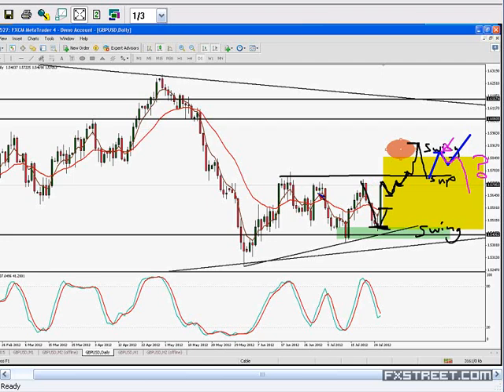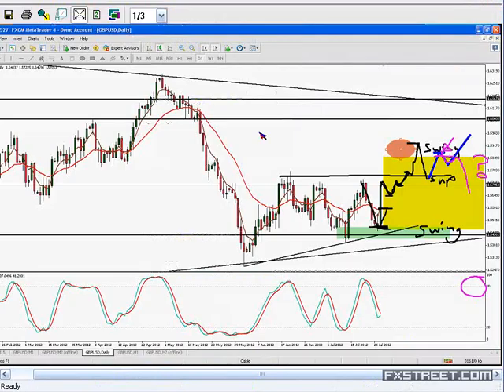How to Plan Long Term Trades and Still Trade Intraday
Expert: David Pegler, Coach &Technical Analyst at FxBootcamp
Summary:
In this webinar David will demonstrate how he plans for his longer term positions while still being able to trade around those trades on an intraday basis.